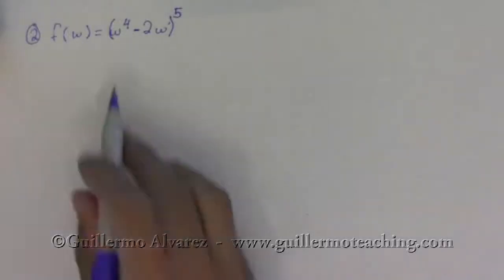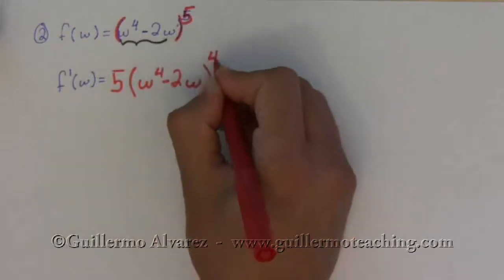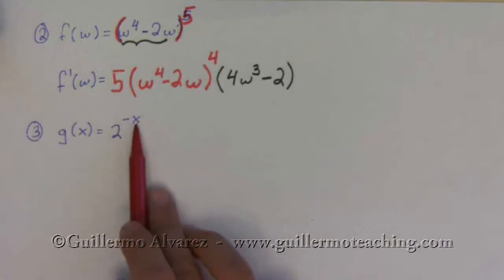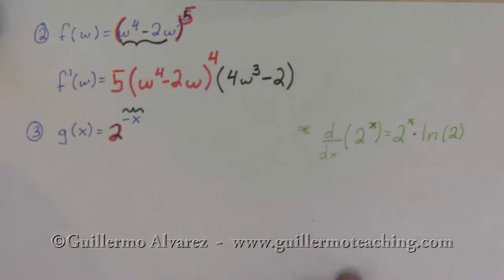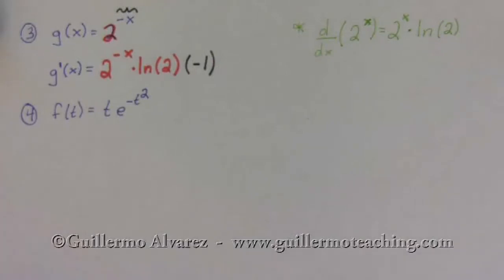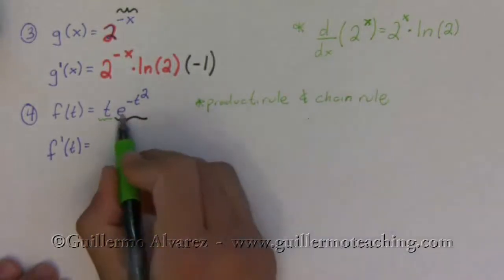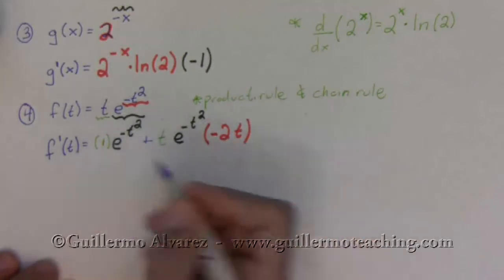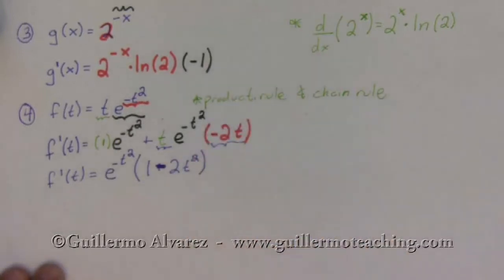Chain Rule part 2 HD